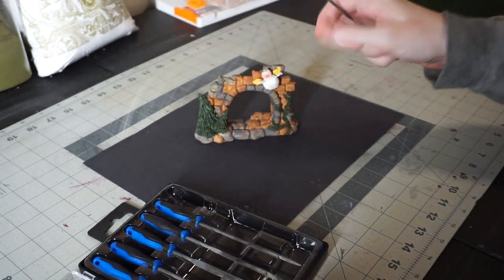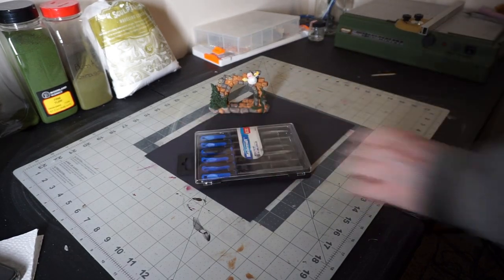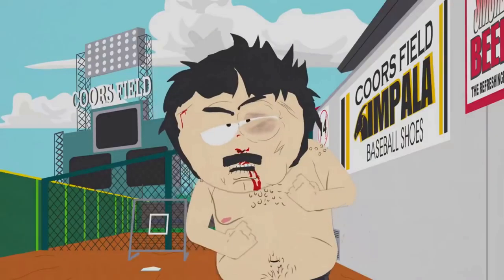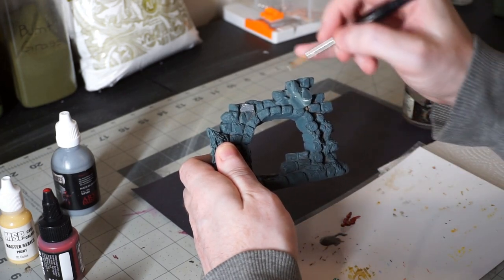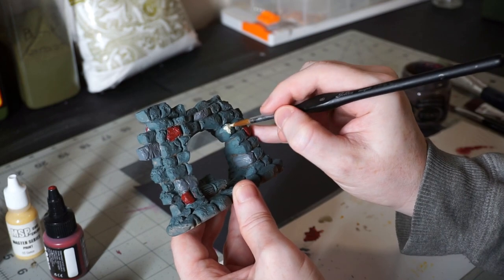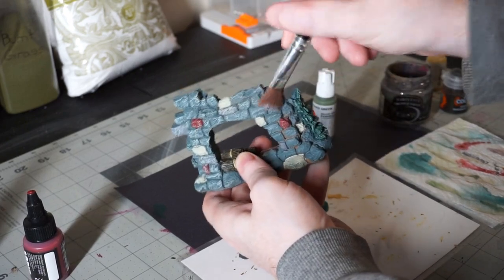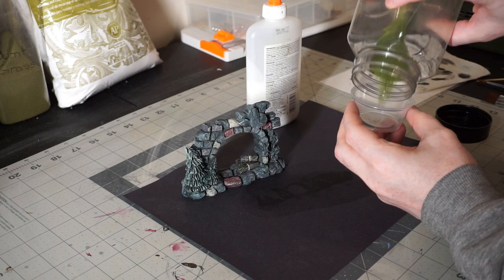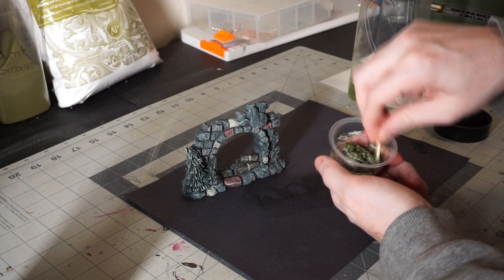Christmas Crafts - Stone Arch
After canvassing the local dollar stores and second-hand shops, I've put together a few videos detailing how to turn my findings into awesome scatter and terrain for D&D.